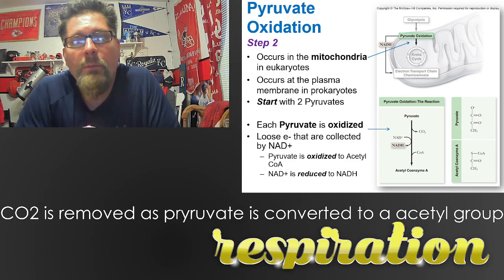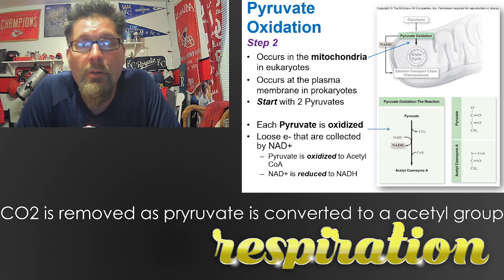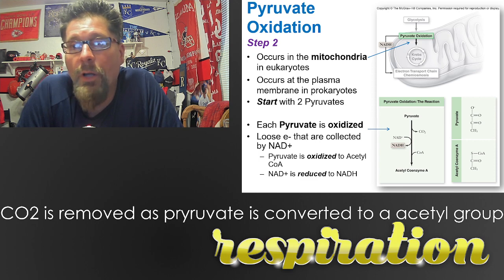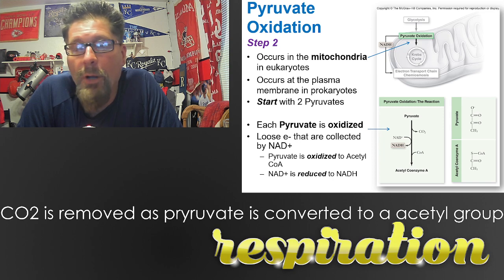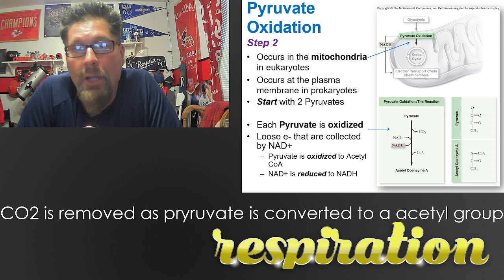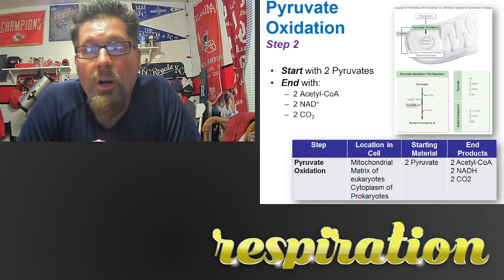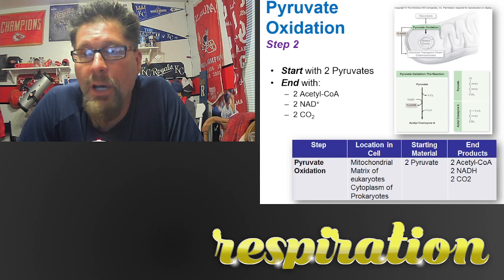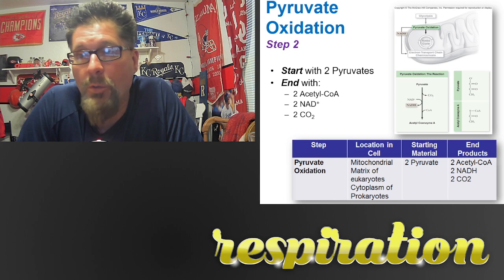Ch 7 Pyruvate Oxidation